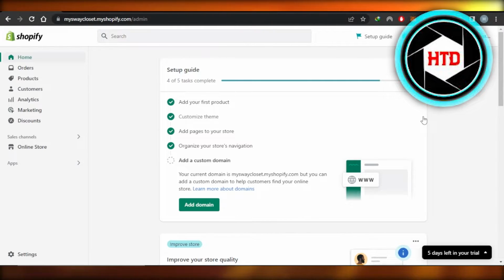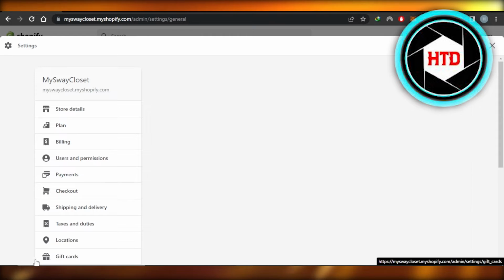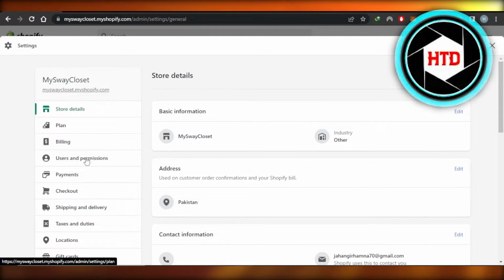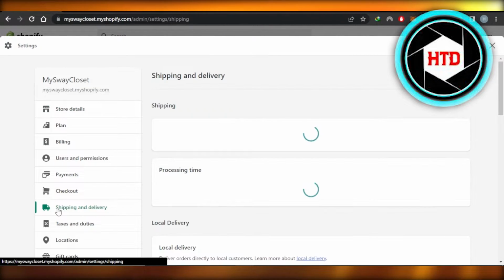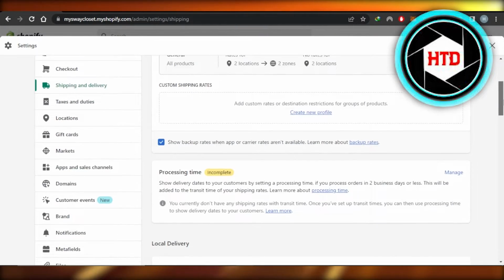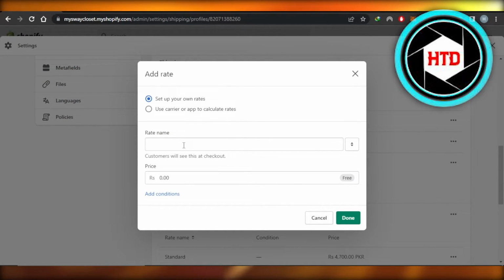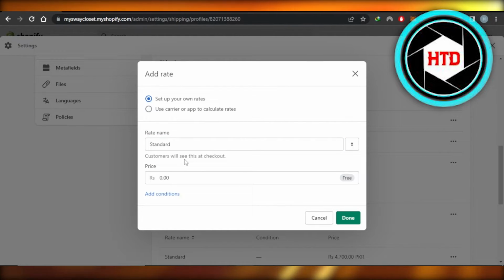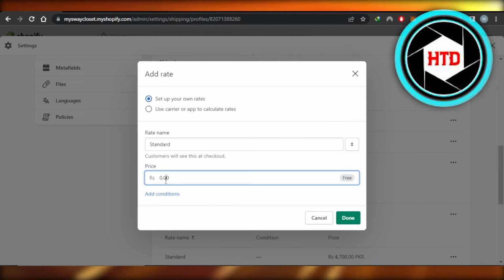How To Set Up Free Shipping In Shopify - EASY!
Learn How To Set Up Free Shipping In Shopify. It is really easy to do and learn to do it in just a few minutes by following this super helpful tutorial to get a better understanding of everything.